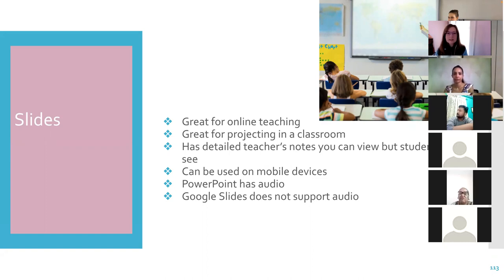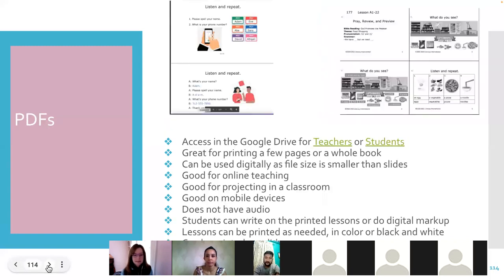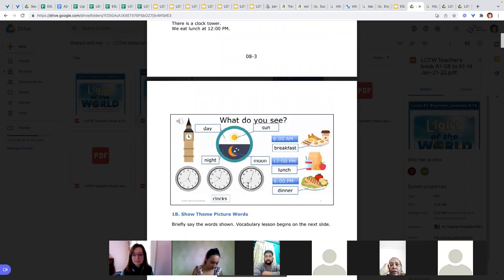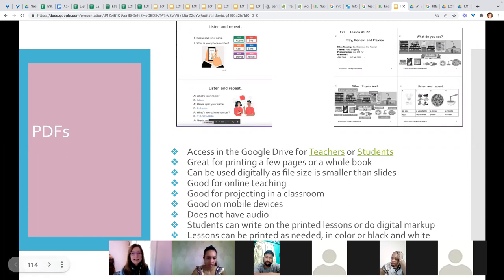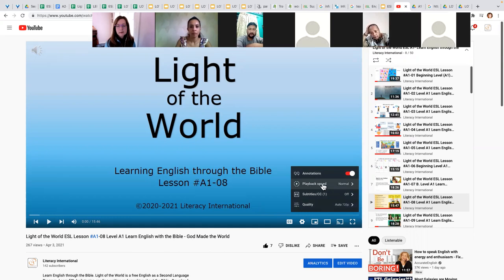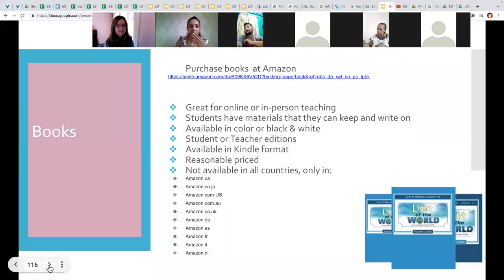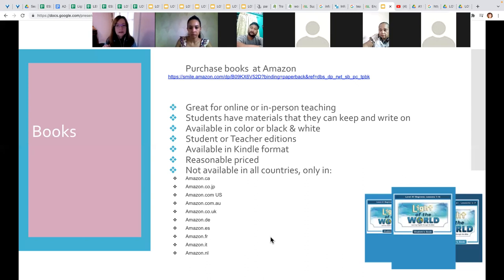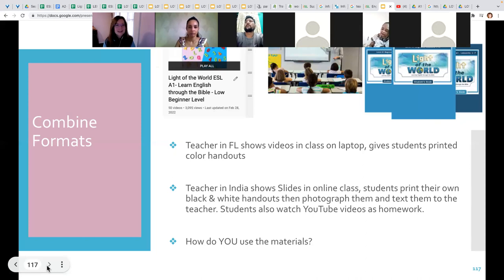LOTW Formats PPT, PDF, Books, Videos